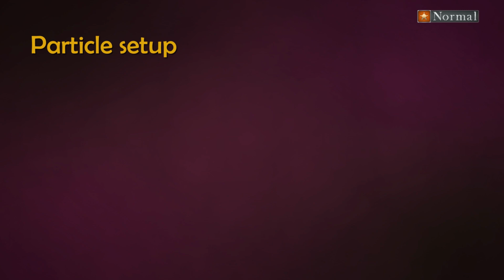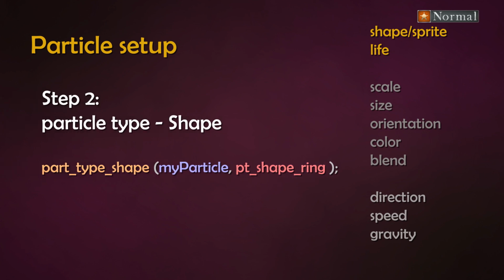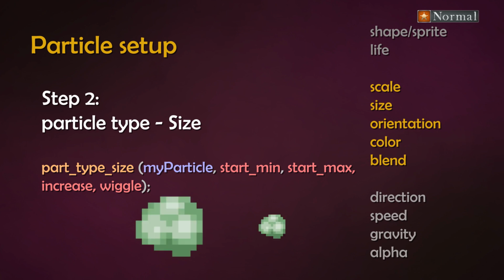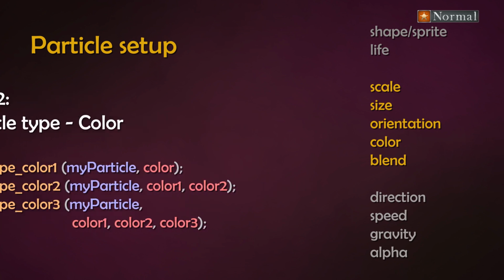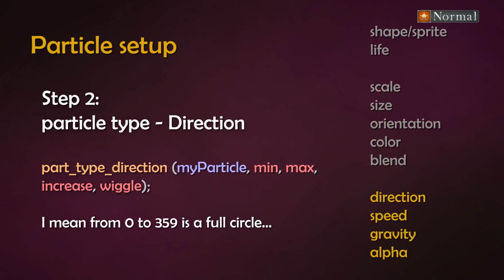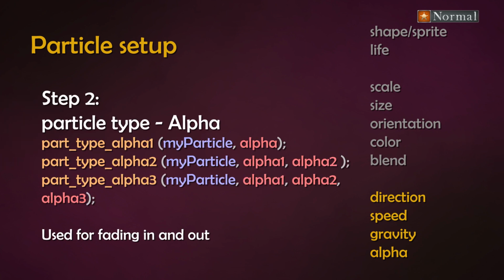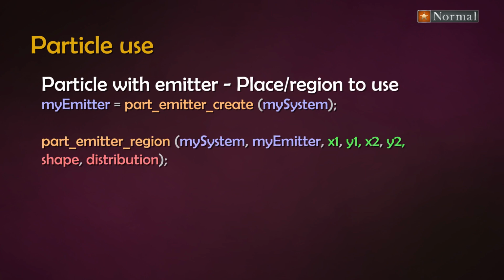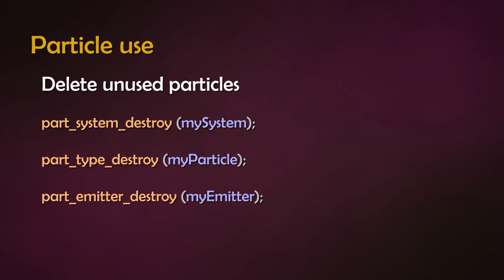🔴Game Maker Studio 2 | Basics - Particles: Essential game magic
Particles in Game Maker tutorial. Learn the basics concept of particles to create great effects.